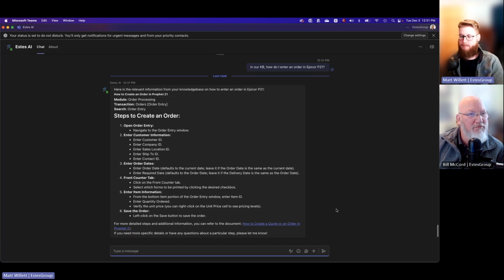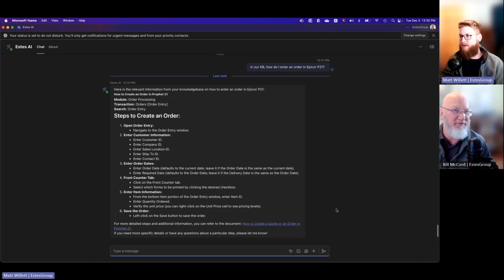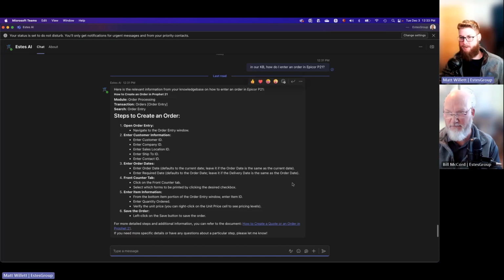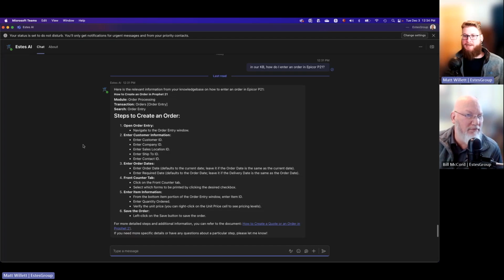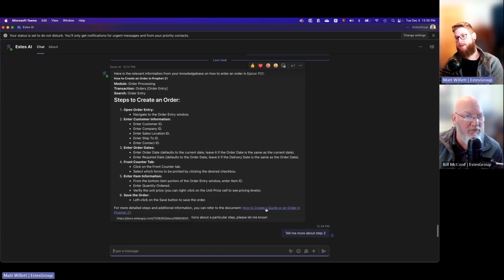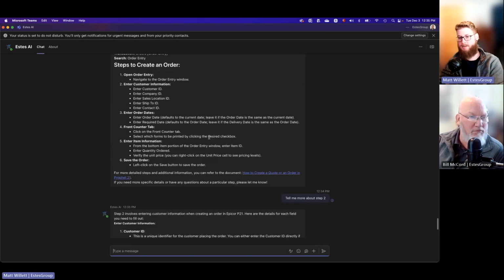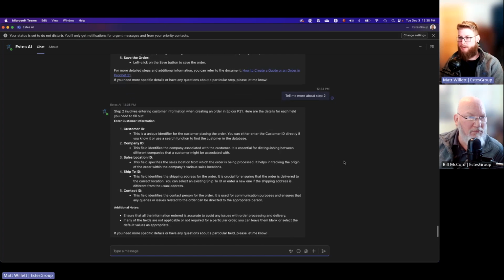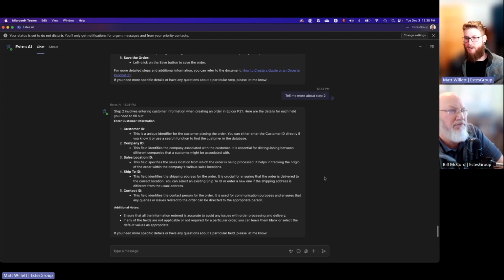Inside Estes AI: Transforming Company Knowledge Into Conversations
Estes AI is an enterprise-grade artificial intelligence system that transforms unstructured business data into actionable information. With robust data validation and intrinsic security, Estes AI seamlessly integrates with ERP systems and business applications through a unique interactive capability that blends cutting-edge vector-based searching with deep human knowledge and unprecedented expertise.